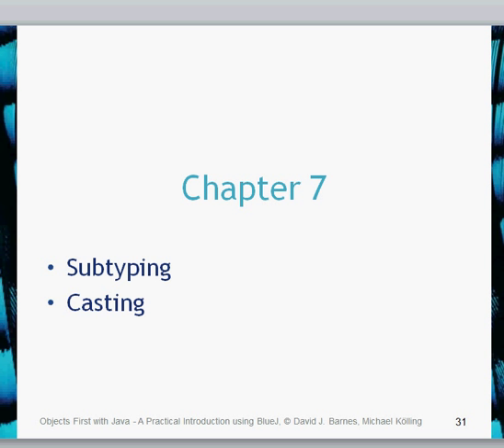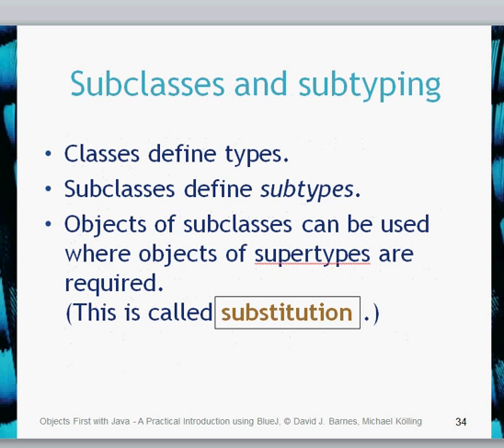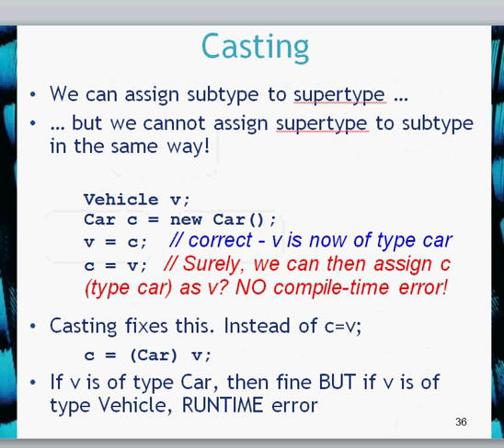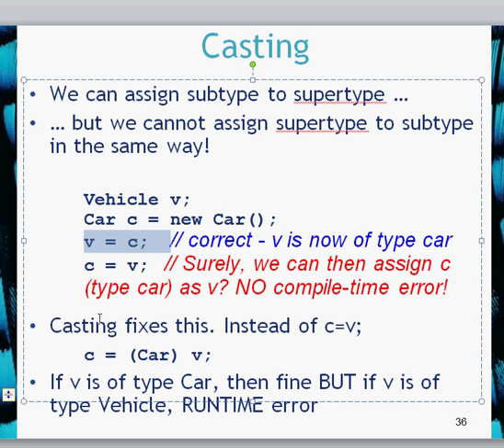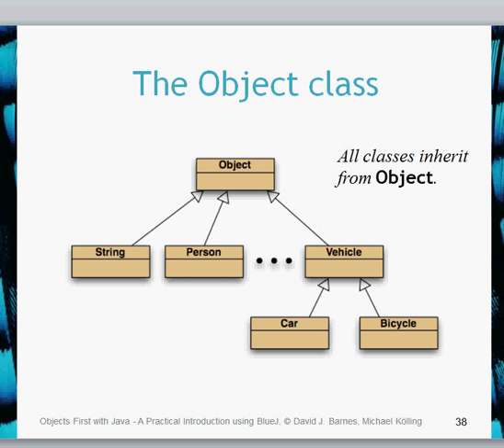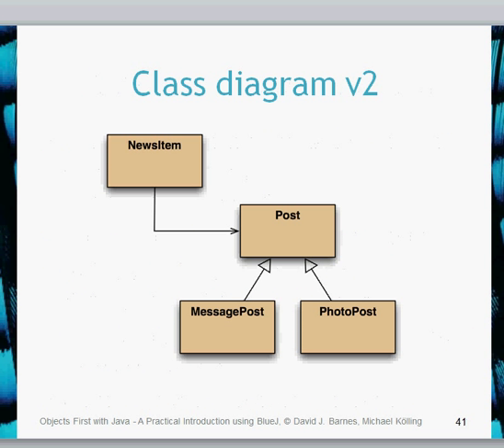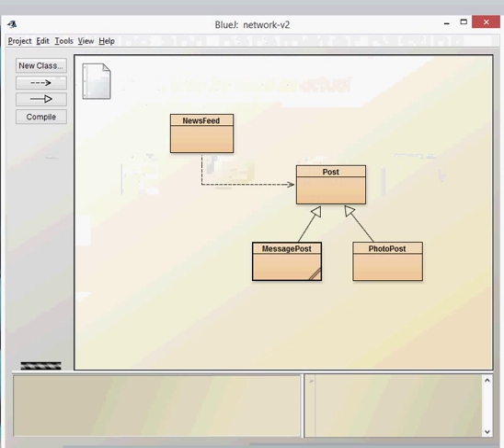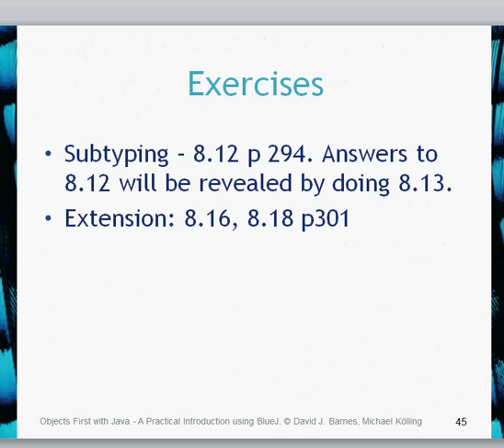BlueJ Chapter 8 Part 3 Polymorphic Variables, Subtyping, Casting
This video gives an introduction to Polymorphic variables, subtyping, supertyping, casting.